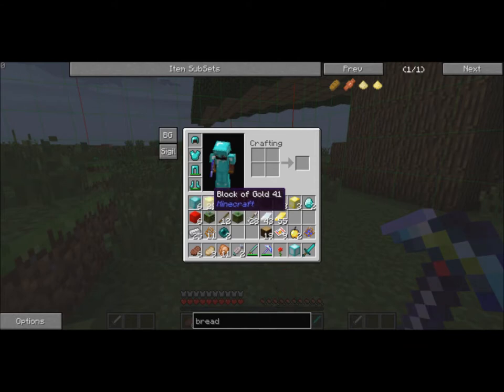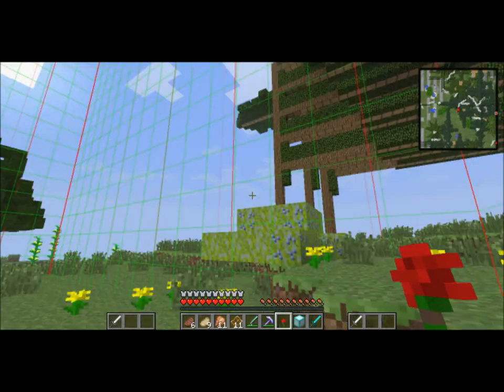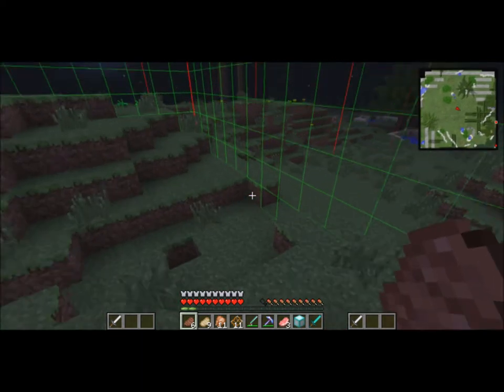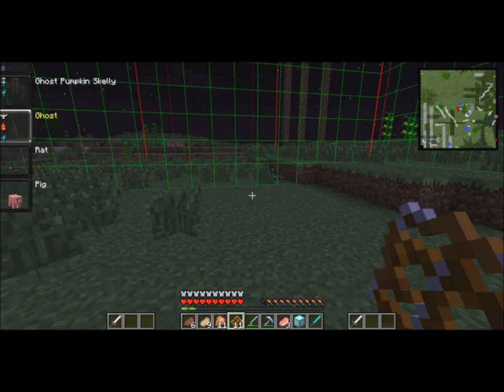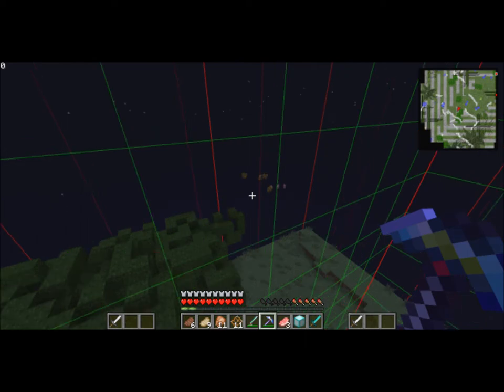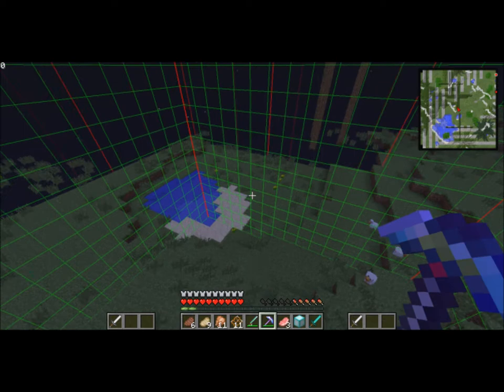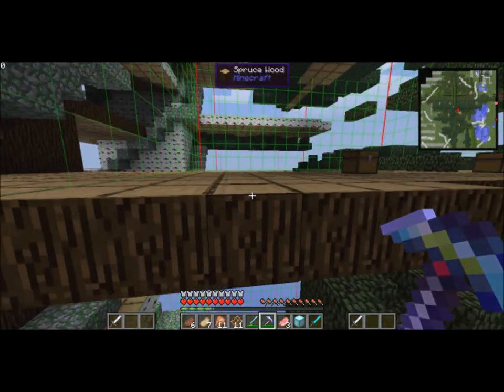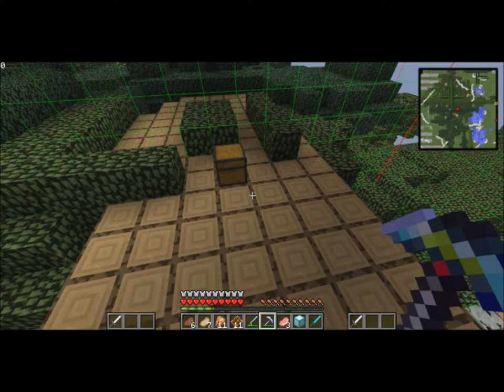Mrbuffman Crazy Craft ep2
boss mode on